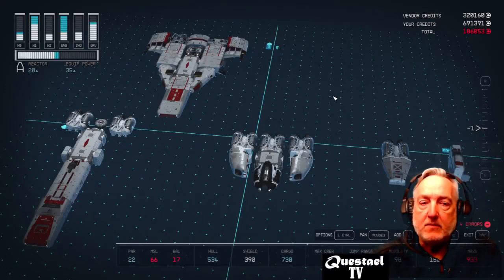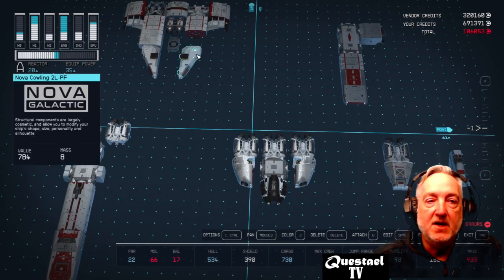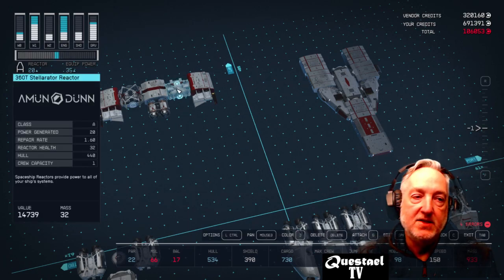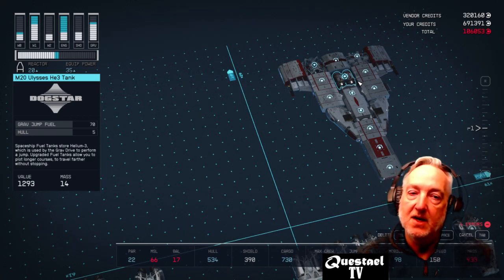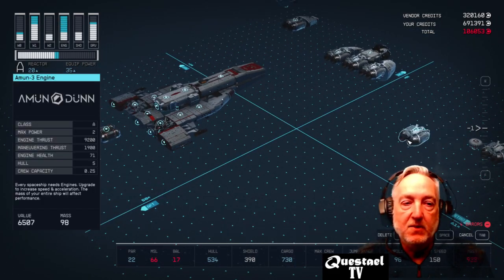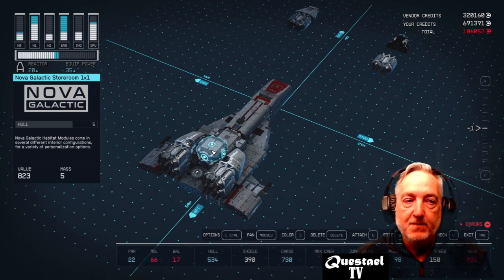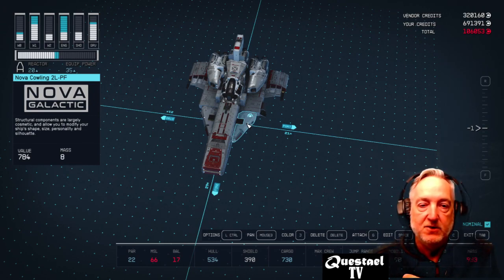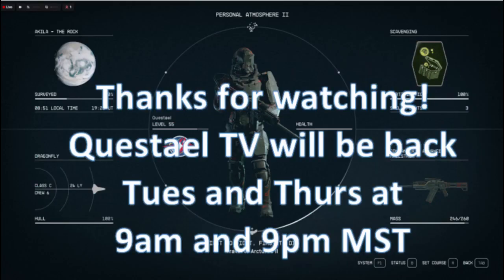Highlight: Starfield Viper (orig. Battlestar Galactica)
My Starfield build of the Viper from the orig. Battlestar Galactica. It is an A class ship with very few requirements, but hopefully it gives you ideas for your best Starfield ship!